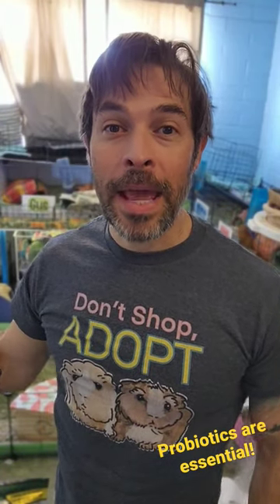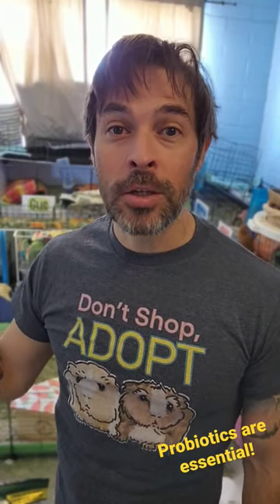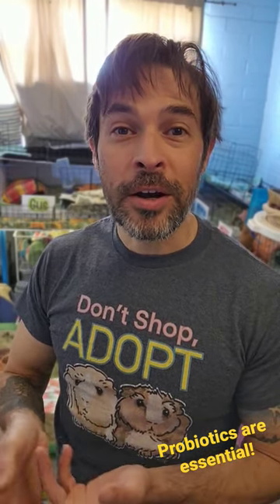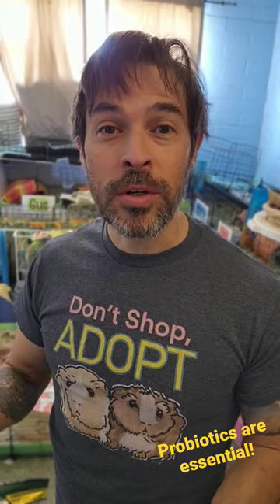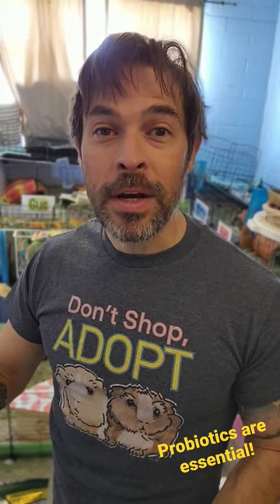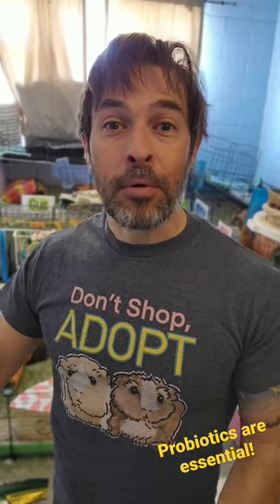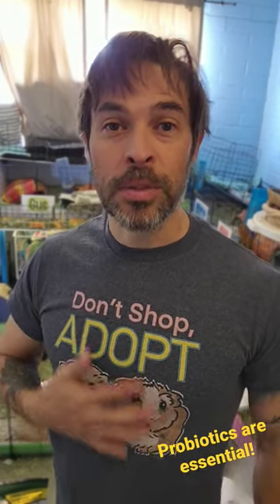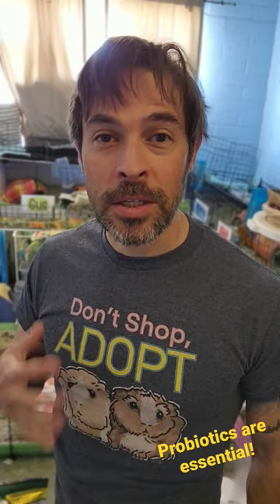Antibiotics Require Probiotics!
Without Probiotics, Antibiotics can cause many digestive problems.

Bene-Bac Probiotic Paste
Bene-Bac Powder
Critical Care Apple Banana
Critical Care Papaya Fine Grind
Sherwood Emergency Kit Recovery Food
Charcoal Capsules